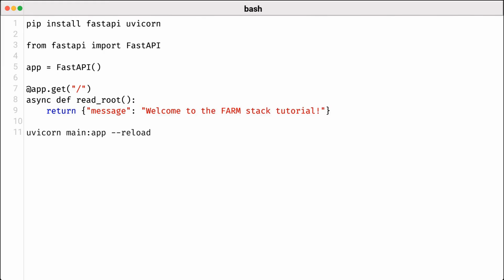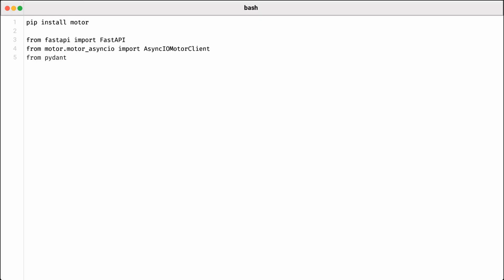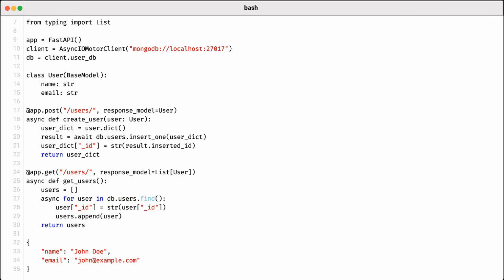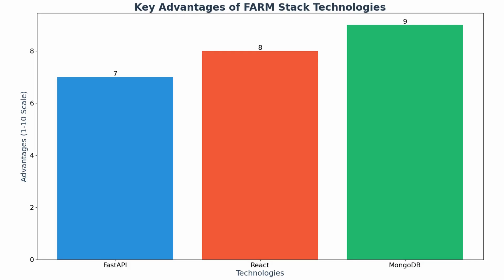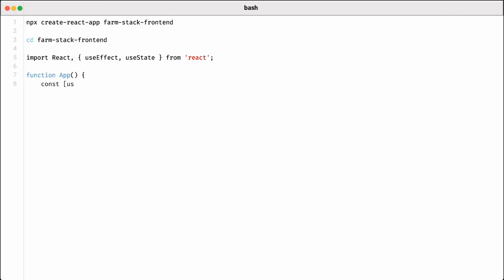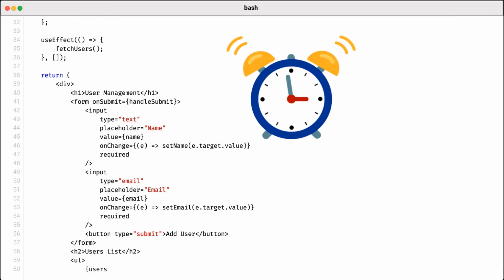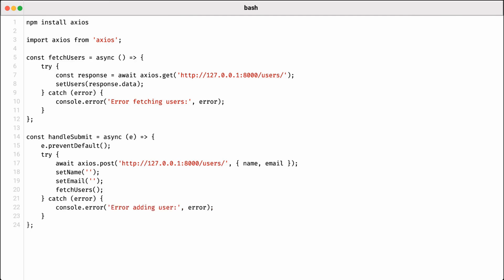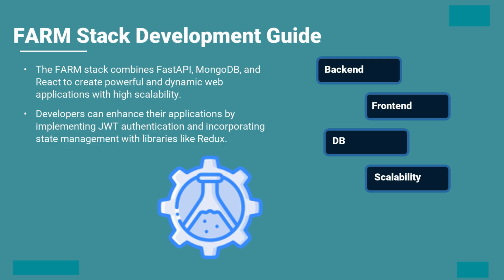Unlock the Power of MongoDB Aggregation Framework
In this video, we dive into the MongoDB Aggregation Framework, a game-changing tool for analyzing and transforming data in your applications. Learn essential concepts such as `$unwind`, `$group`, and `$match`, and discover how to efficiently manipulate complex datasets. By the end of this session, you'll be equipped to leverage these techniques to gain valuable insights and enhance your web applications. Perfect for developers eager to master data handling!